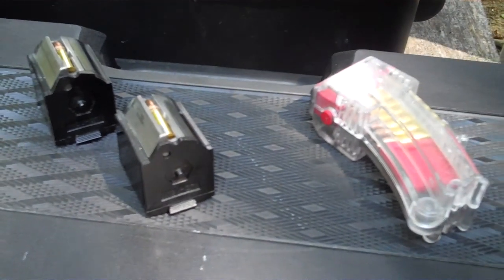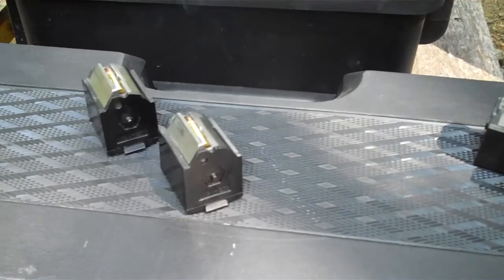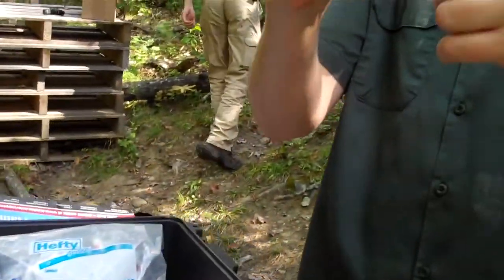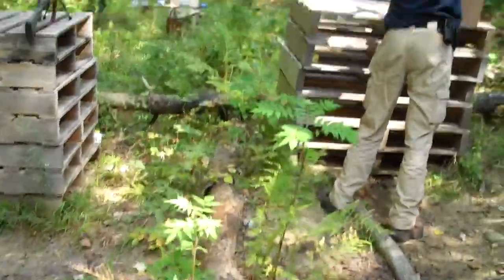Sept 1 2012 Gun Church Derrick J Cam Shot 7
Sept 1 2012 Gun Church Derrick J Cam Shot 7 Keene FreeKeene Freeman firearms